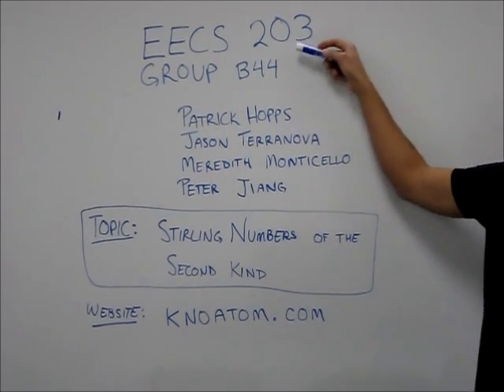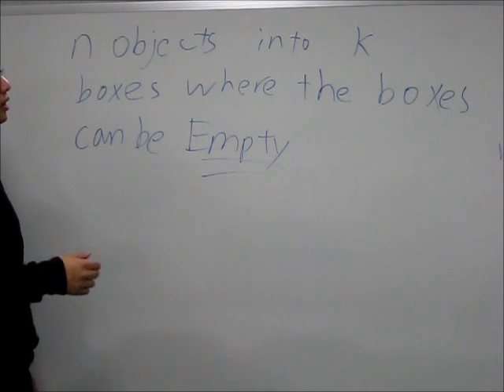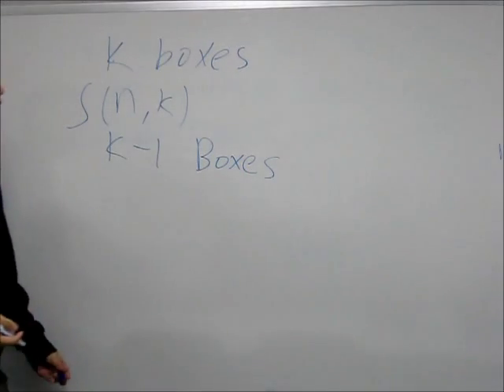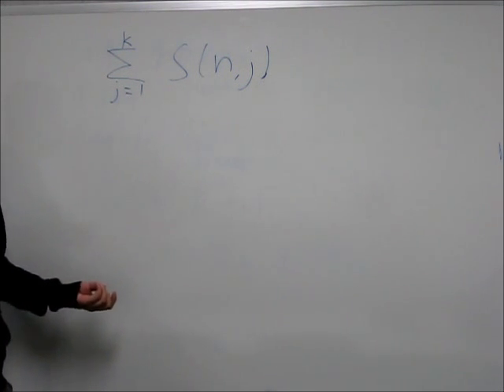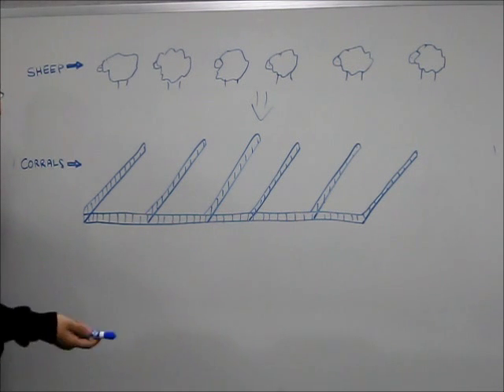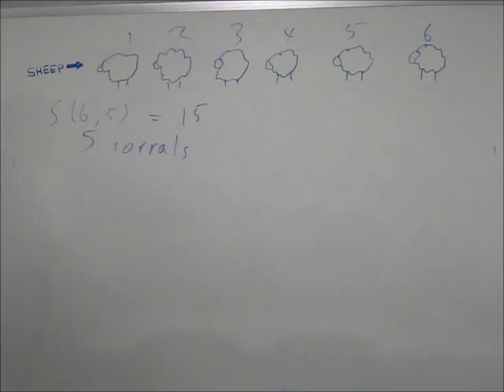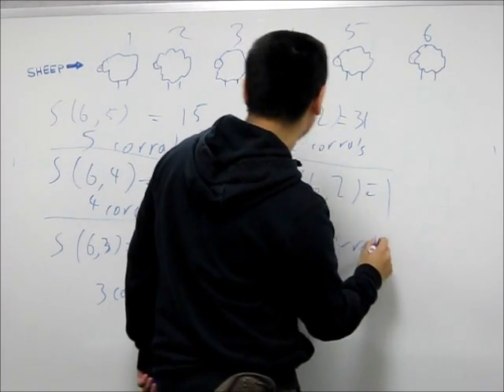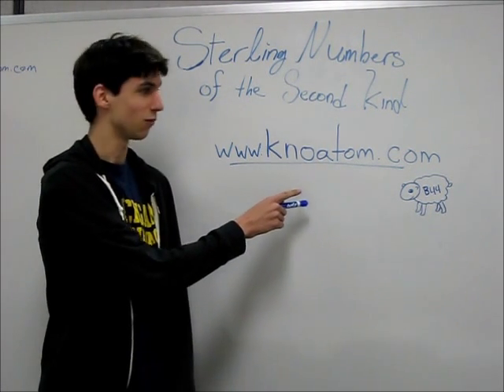Stirling Numbers of the Second Kind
EECS 203
Discrete Math
Group B44